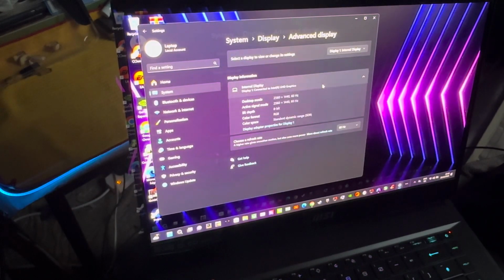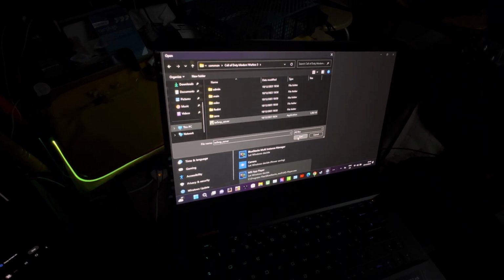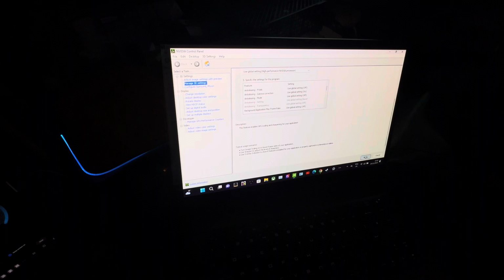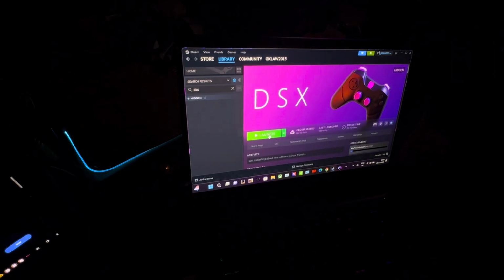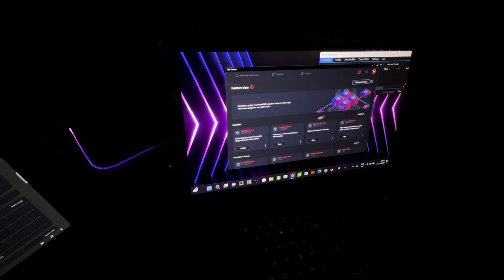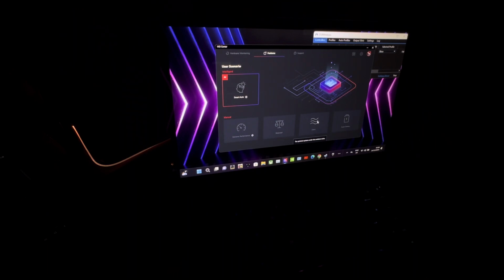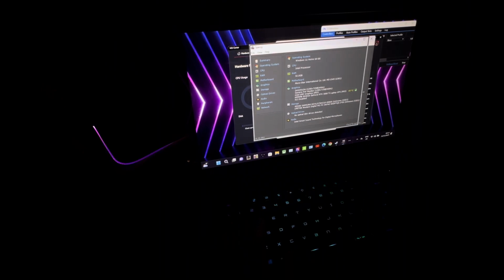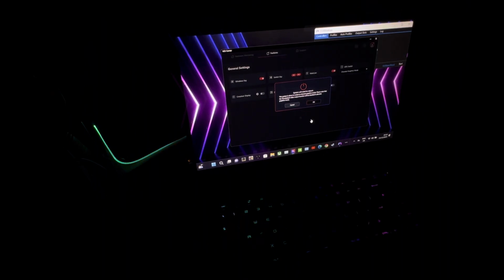(Thoughts) MSI Raider GE67 HX